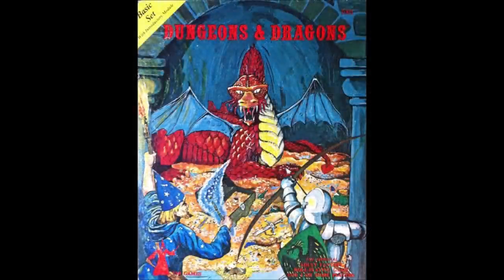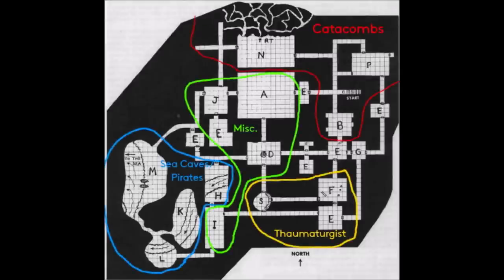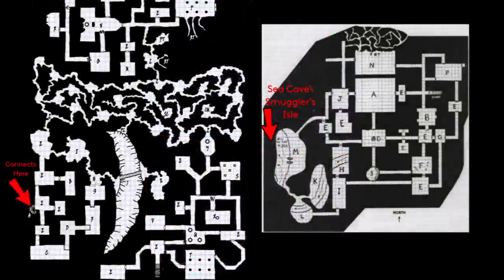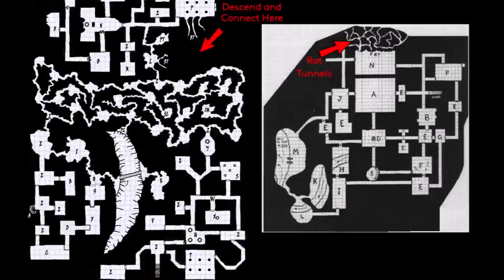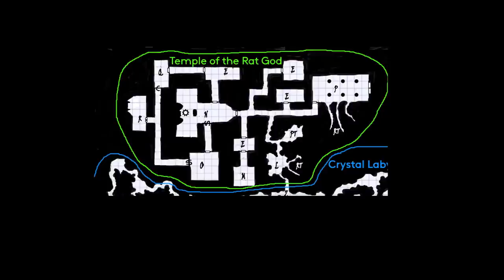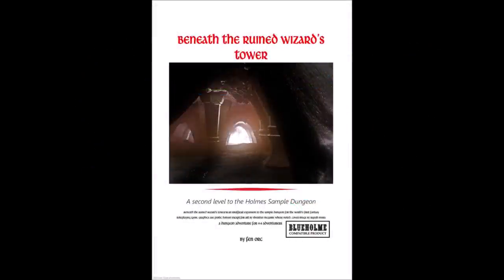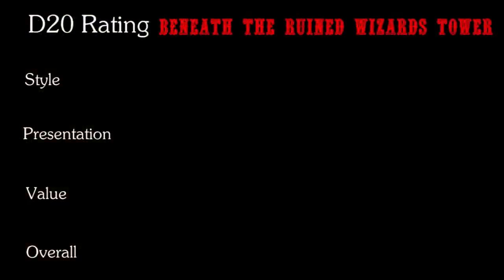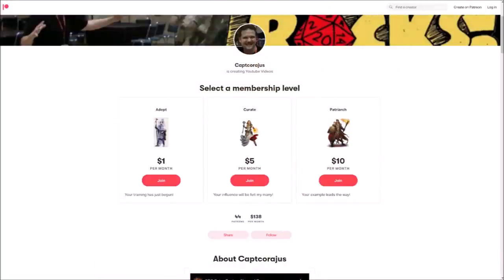OSR Review: Beneath The Ruined Wizards Tower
A sequel to the Holmes sample dungeon from the original Dungeons and Dragons Basic Boxed Set, Beneath the Ruined Wizard's Tower. This Week on RPG Retro Reviews!